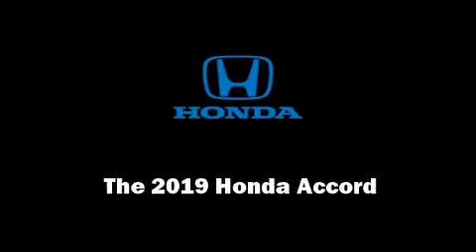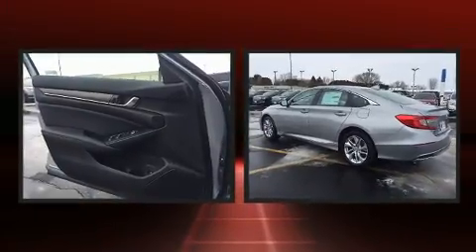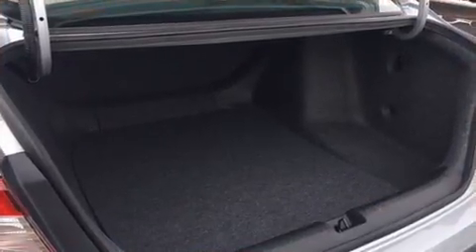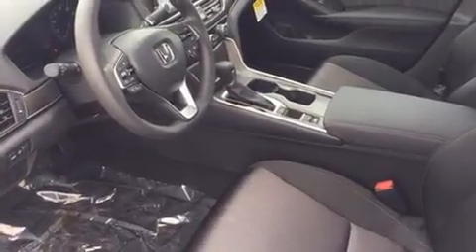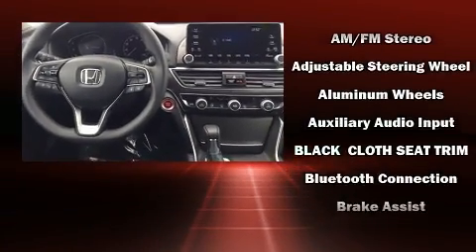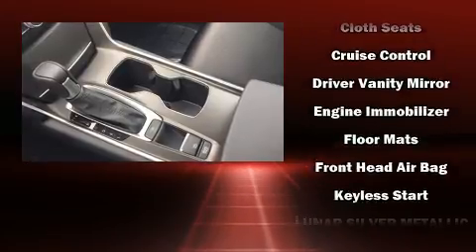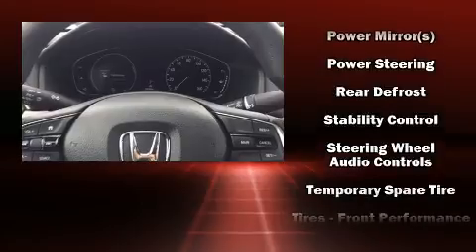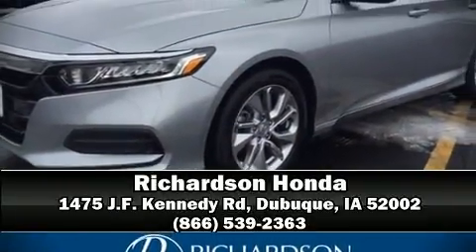2019 Honda Accord LX in Dubuque, IA 52002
Richardson Honda
1475 J.F. Kennedy Rd

Introducing the 2019 Honda Accord. This 4 door, 5 passenger sedan stands out among competitors in its class! Performance and efficiency are both prioritized thanks to the efficient 4 cylinder engine, providing a smooth and predictable driving experience. Well tuned suspension and stability control deliver a spirited, yet composed, ride and drive The engine breathes better thanks to a turbocharger, improving both performance and economy. A wealth of standard features means that you no longer have to sacrifice. Such as cruise control, speed sensitive wipers, front bucket seats, fully automatic headlights, telescoping steering wheel, power windows, remote keyless entry, and 1-touch window functionality. Audio features include an AM/FM radio, and 4 speakers, providing excellent sound throughout the cabin. Side curtain airbags deploy in extreme circumstances, shielding you and your passengers from collision forces. We have a skilled and knowledgeable sales staff with many years of experience satisfying our customers needs. We'd be happy to answer any questions that you may have.